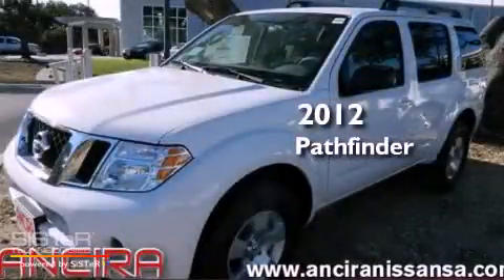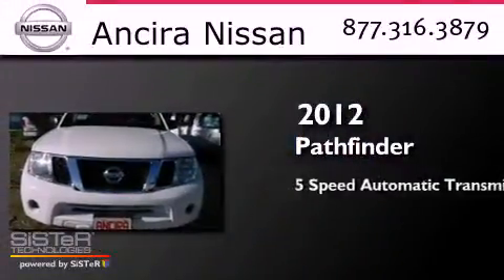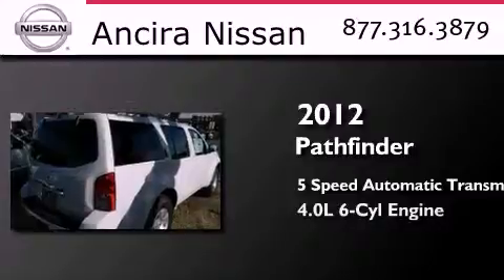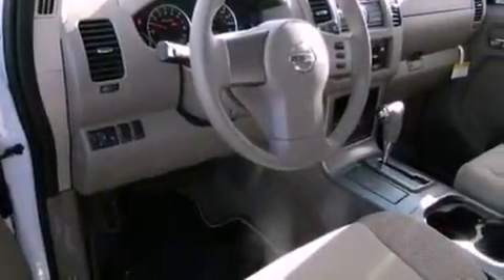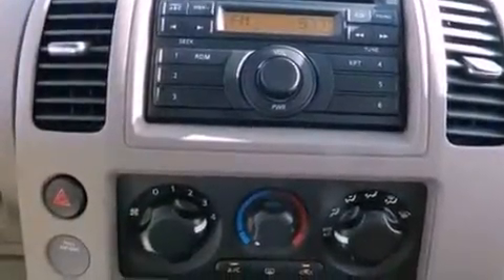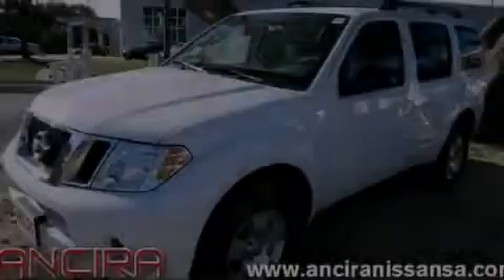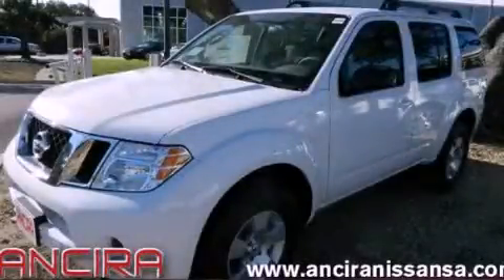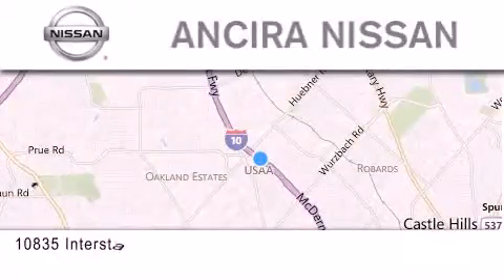2012 Nissan Pathfinder San Antonio TX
Year : 2012
 Make : Nissan
 Model : Pathfinder
 Engine : 4.0L V6
 Trans . : Automatic 5-Speed
 Exterior : Avalanche

 Interior : Biege
 Stock : 635165